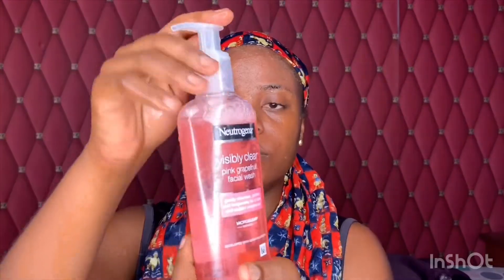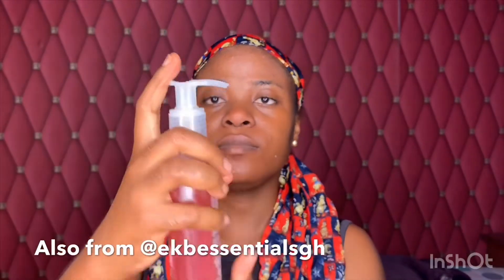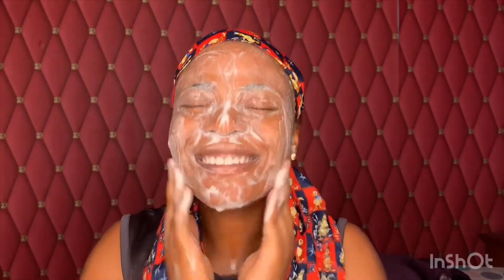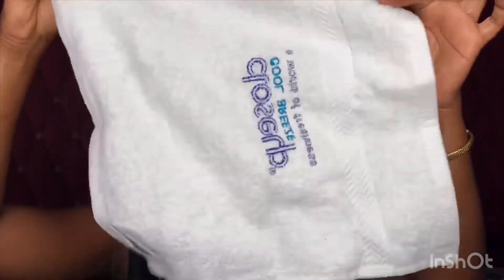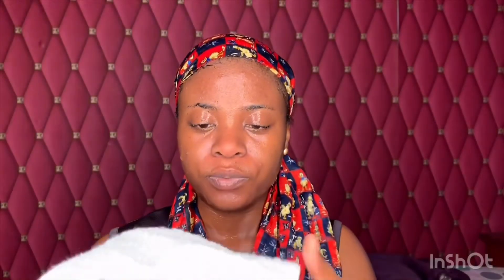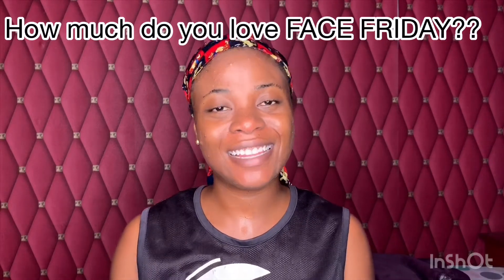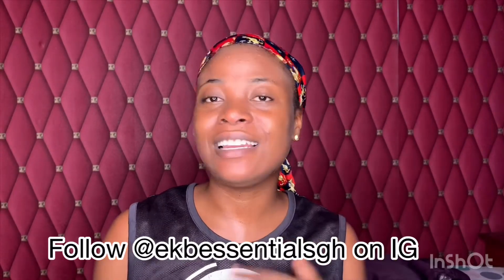MY NEW SKIN CARE ROUTINE| FACE FRIDAY EP.3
Hello 👋 and you are all welcome to FACE FRIDAY Episode 3...